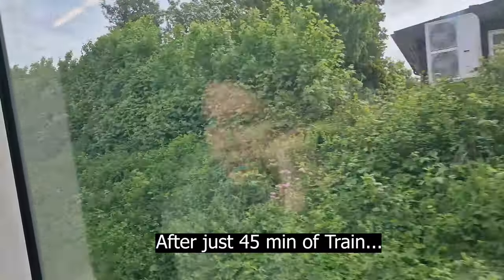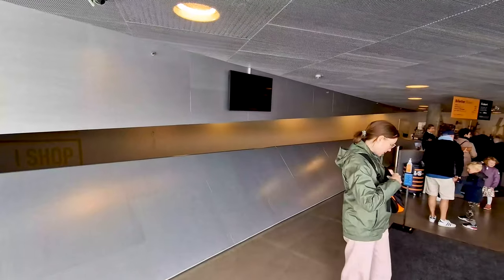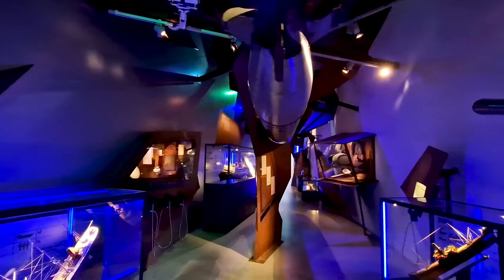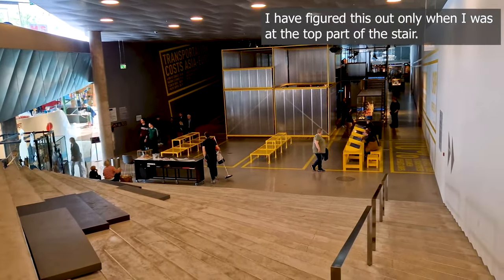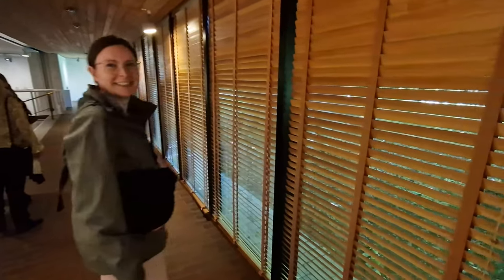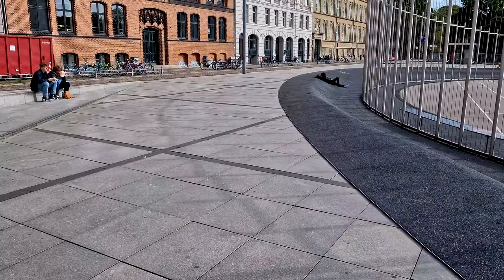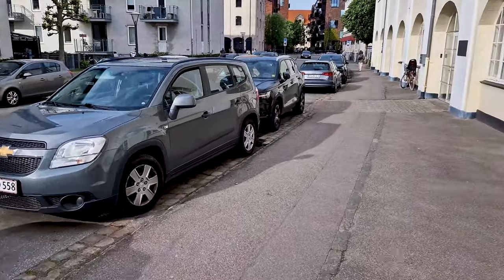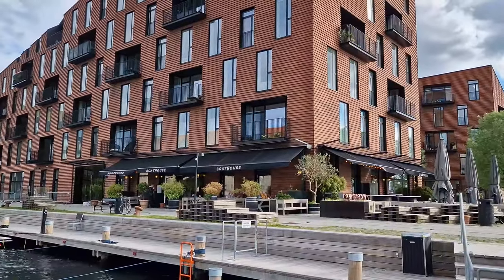Dream architecture right in the centre of COPENHAGEN!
In this second vlog from the Danish capital city, the TCI Crew will take you on a little day trip outside the city center. You will be traveling with us north to Helsingør where we will walk you through the M/S Maritime Museum designed by the Danish cutting-edge architecture office @BIGSOLUTIONS Afterwards we will take you to the @thelouisianachannel Museum, which is a beautiful villa with several extensions wholly immersed in the green nature of the Danish coast.
At the end of the day, we will finish the tour with two projects by COBE architects, Israels Plads, and Krøyers Plads.
 We hope you will stick with us during the whole trip!

📦Amazon Music

Thank you For the Support! Désirée and Georgi 😊